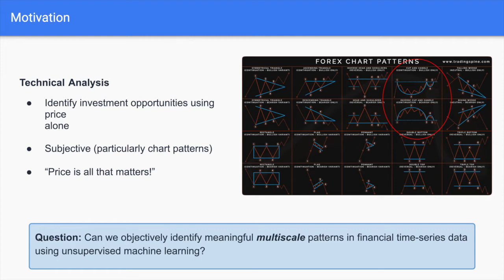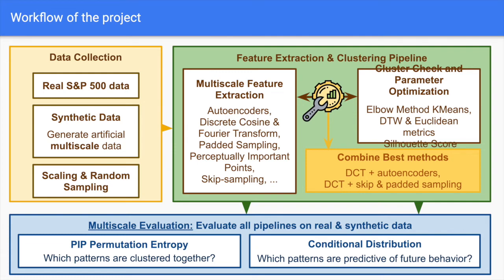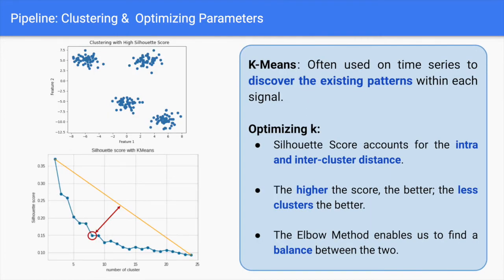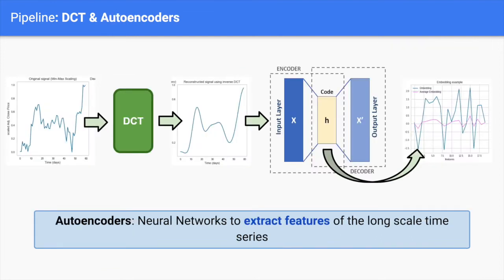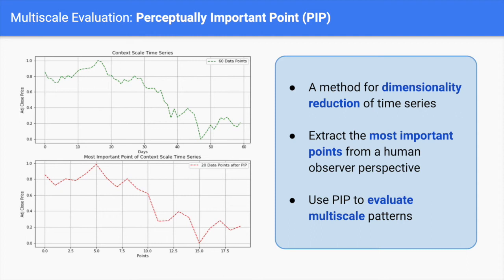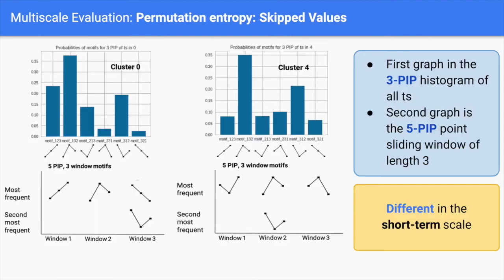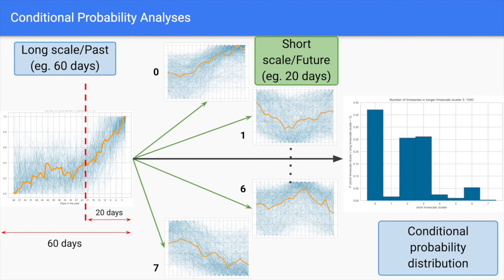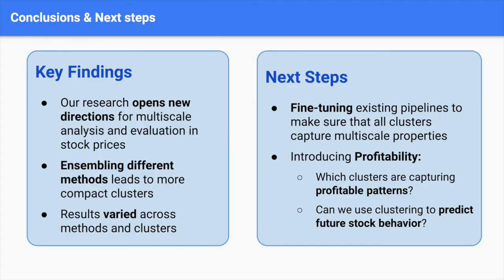Identifying Trading Opportunities - Columbia University Data Science Institute (DSI)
How can we identify meaningful multiscale patterns in stock data using unsupervised Machine Learning?

While identifying opportunities may appear intuitive to humans, it is actually quite challenging for a machine to identify meaningful multiscale patterns.

This Capstone project is a collaboration between the Columbia University Data Science Institute (DSI) and J.P. Morgan AI Research. From September to December of 2020, our group of Master’s degree students collaborated with J.P. Morgan to develop data-driven methods for identifying trading opportunities.

Researchers:
Romane Goldmuntz
Hritik JAIN
Kassie PAPASOTIRIOU
Amaury SUDRIE
Maxime TCHIBOZO
Vy TRAN